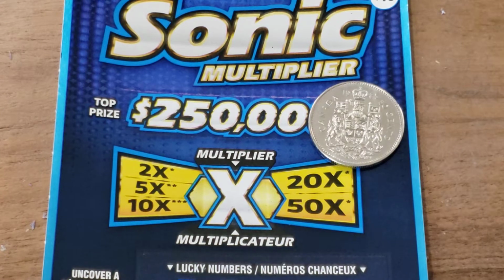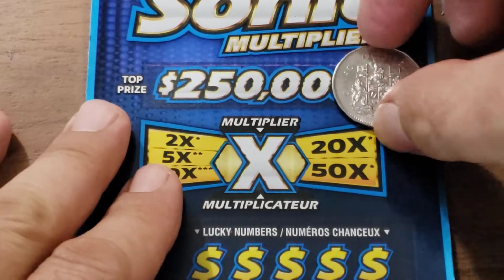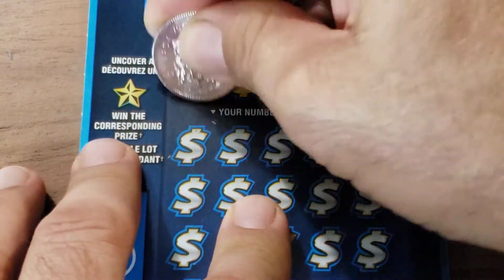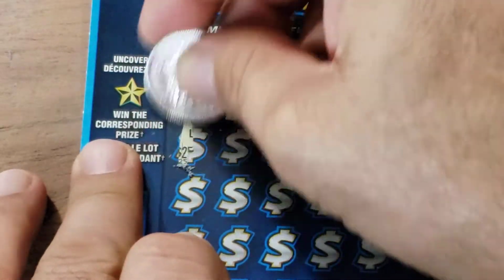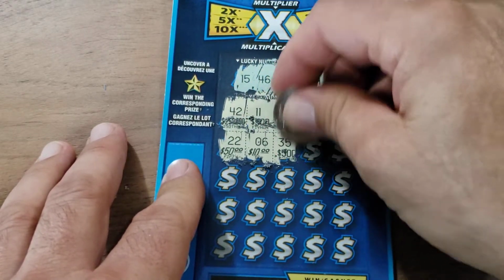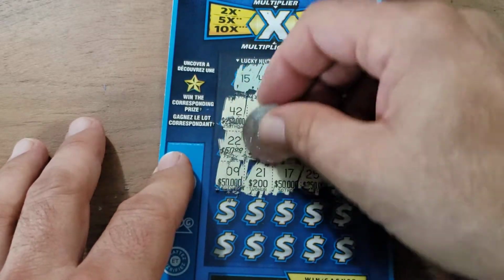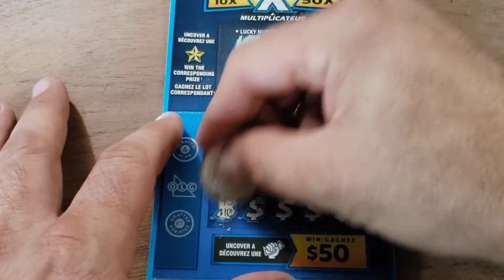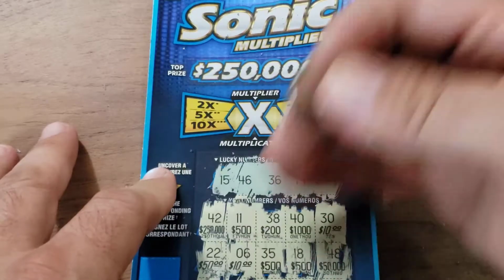"Sonic Multiplier $250,000" Let's SEE 👀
Scratching Off $10 "Sonic Multiplier $250,000" SEE WHAT I WON💰 , Not the biggest but still it's nice to make a profit. Still Fun 🎉

I will be POSTING A NEW SCRATCH OFF VIDEO 😜 EVERYDAY.